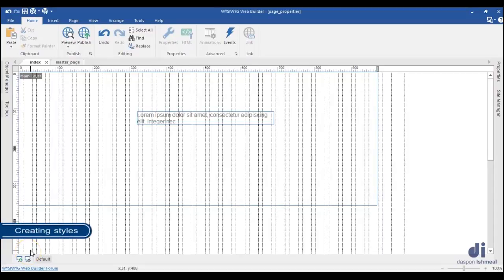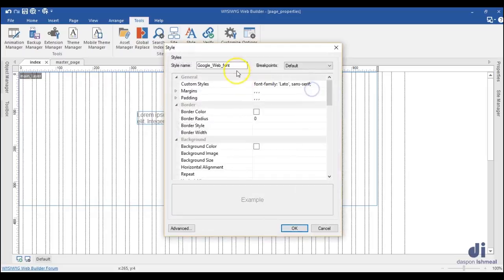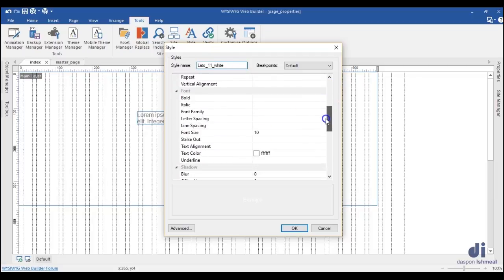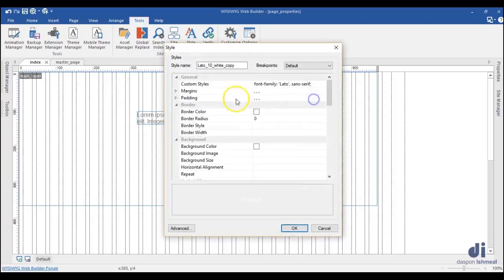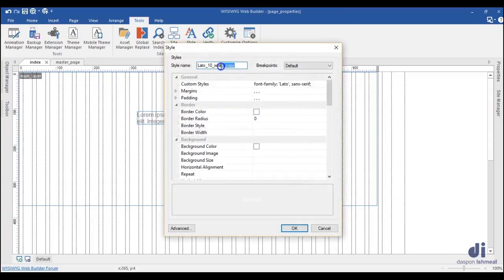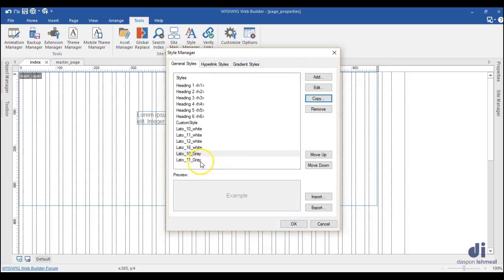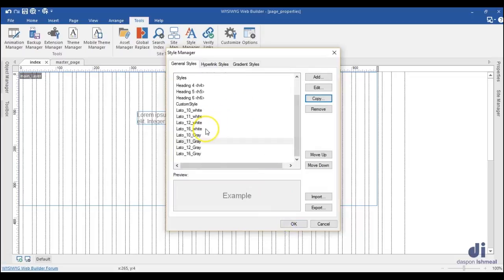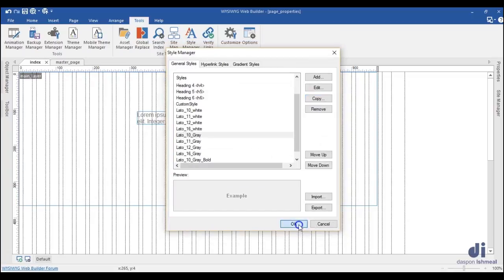04 04 adding google webfonts in style manager